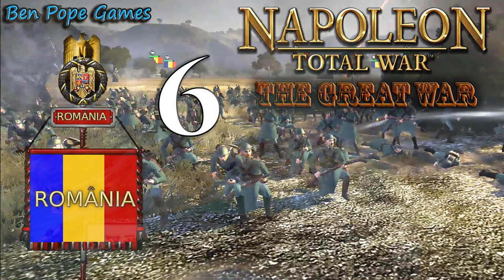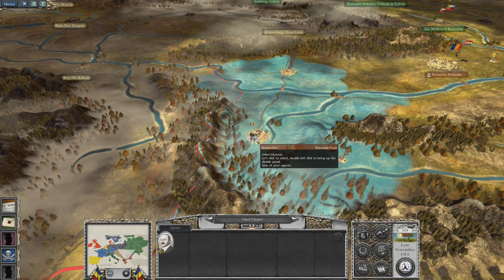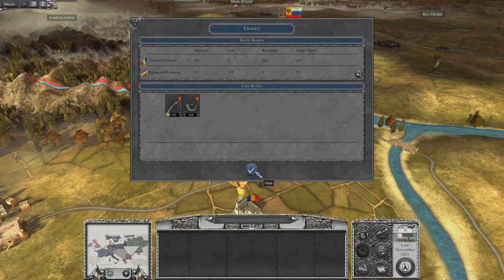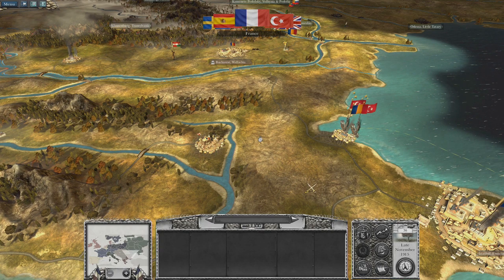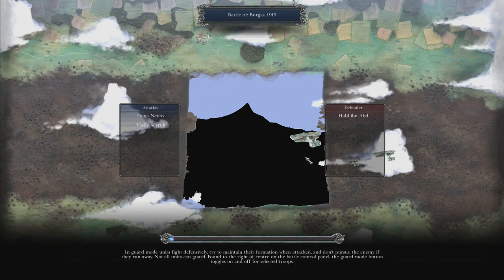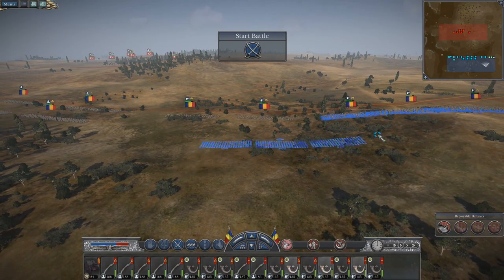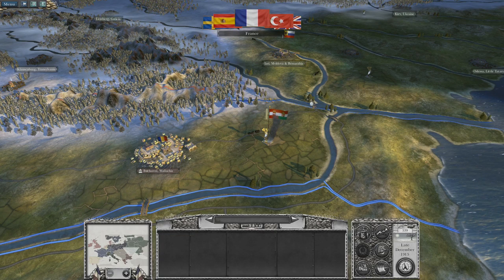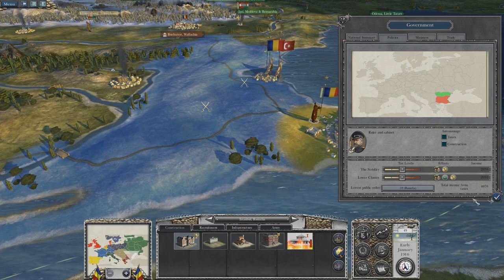The Great War - Romania - #6 Rebellions & Invasion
We fight Rebel Armies near Istanbul while Austria-Hungary invade our land.
This is Part #6 of my Romania Campaign in the Napoleon: Total War, The Great War Mod (5.1.4). Uploaded at 60fps!